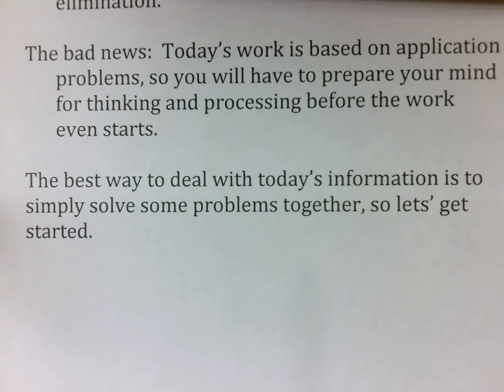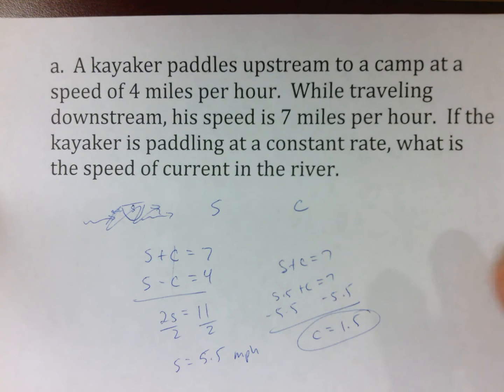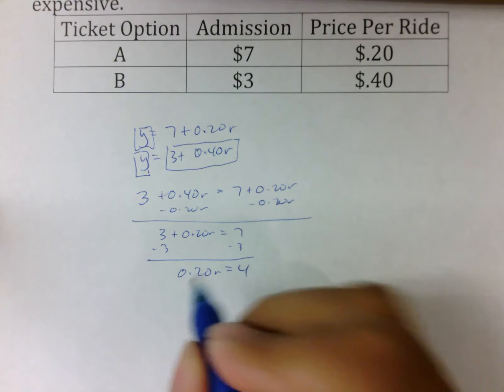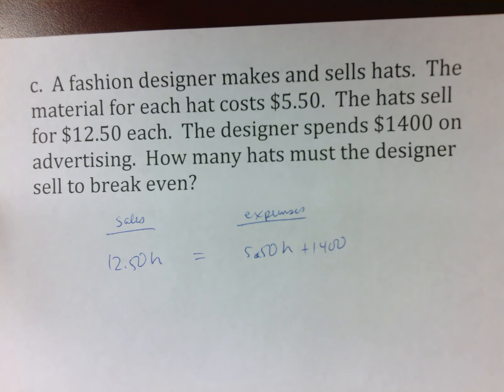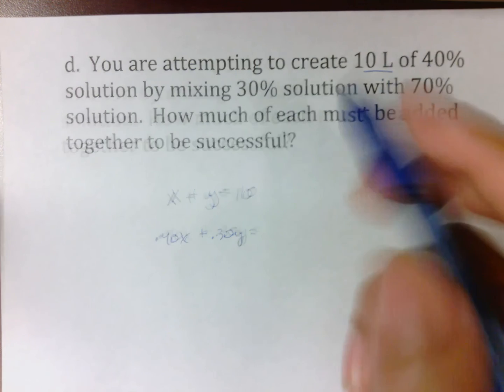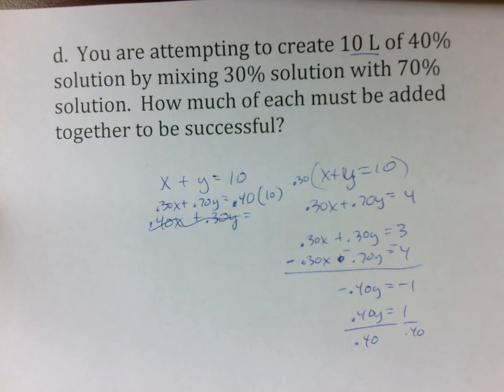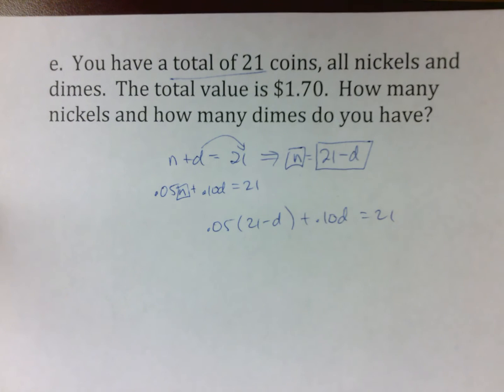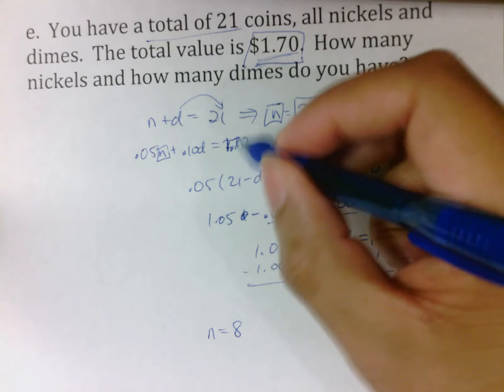SSHSMATH - Ch 6 Sect 4